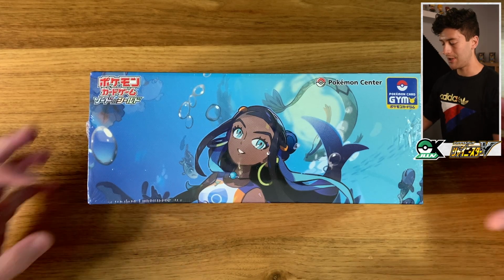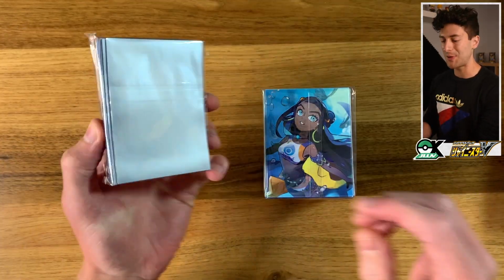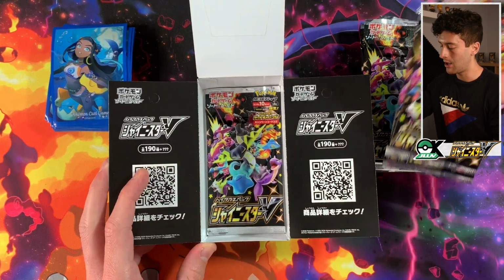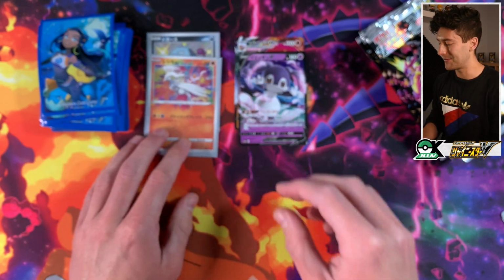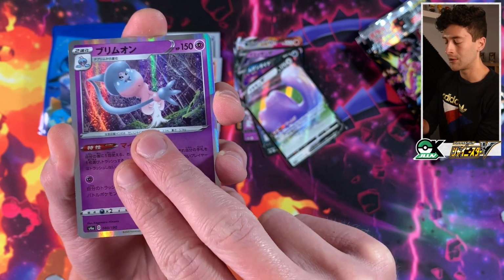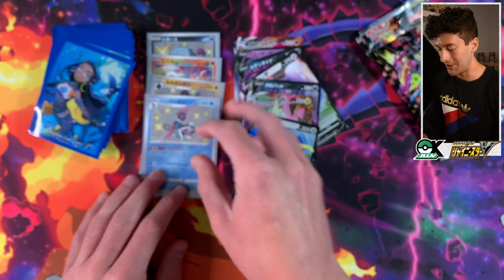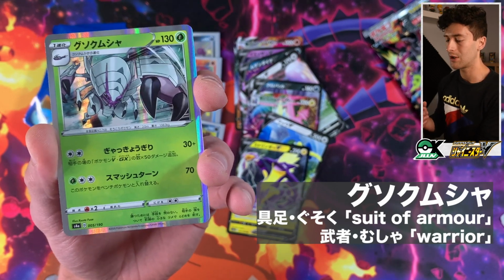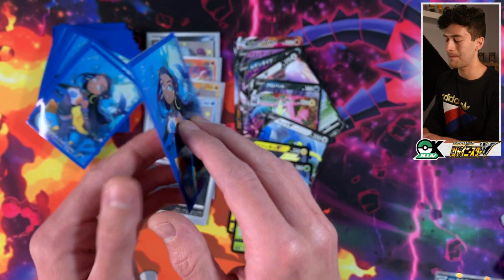Japan EXCLUSIVE Shiny Star V Nessa Set Opening!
The Shiny Star V Nessa Set is exclusive to Pokemon Center stores in Japan, and you can see why! Essentially an ETB but for Japanese Pokemon card fans, it's an absolutely stunning product packed with exclusive Nessa themed items - as well as two boxes of Shiny Star V! With 140 new Super Rare cards and 3 new Amazing Rare cards - there's a surprise in every pack. Is the Marnie or Shiny Charizard VMAX hiding in here?

Want to join the Twitch streams? I'm live every Tuesday and Friday at 9PM GMT11+ ! Make sure to follow for LIVE notifications!

► Follow at Twitch to watch LIVE streams and chat about cards
► Join the okJLUV Discord! Make some new friends, gain insight and discuss some of the best cards in existence
► Follow at Twitter to keep up with the latest news
► Follow on Instagram for daily updates
► Follow on Facebook to trade cards with Aussie collectors!
► Make sure to Like the Rare Candy Collectables Facebook page for the latest product news

Many thanks as always!